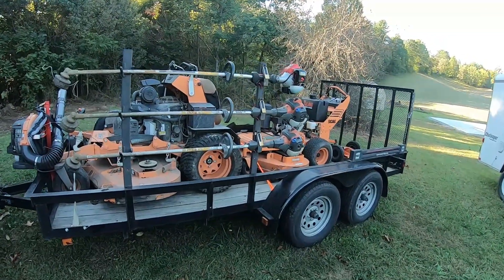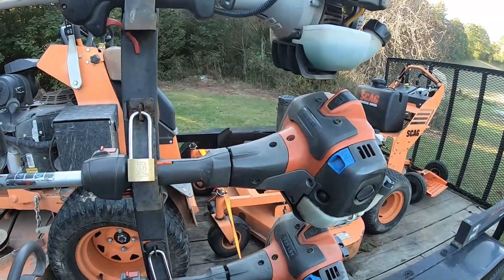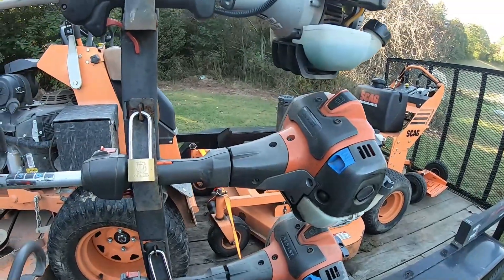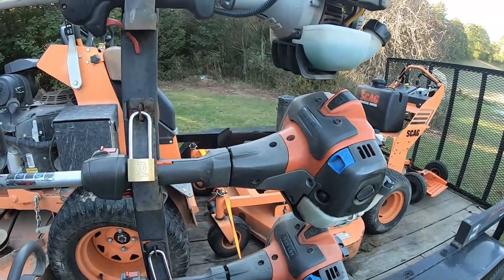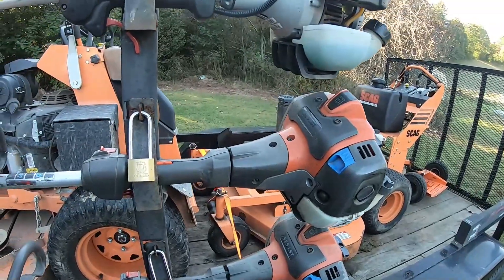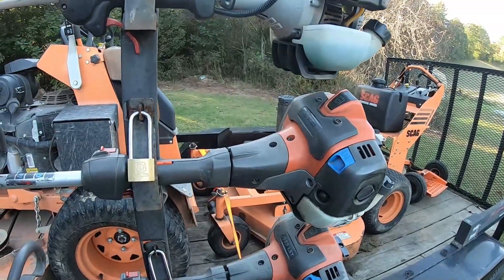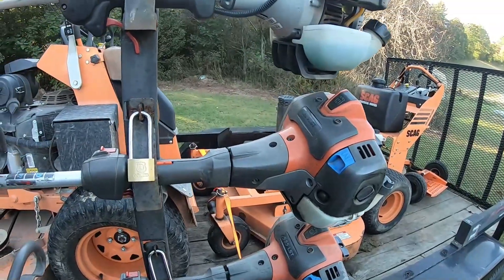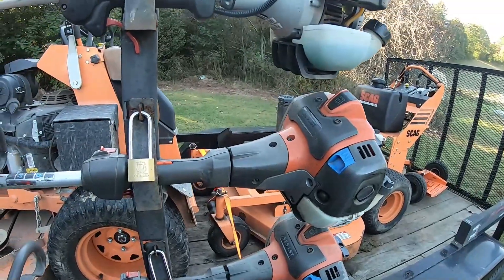Best String Trimmer Ever Husqvarna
Best Weed Eater and String Trimmer On Earth!